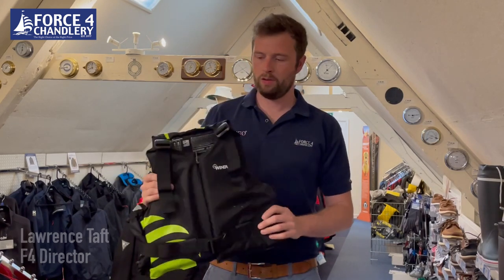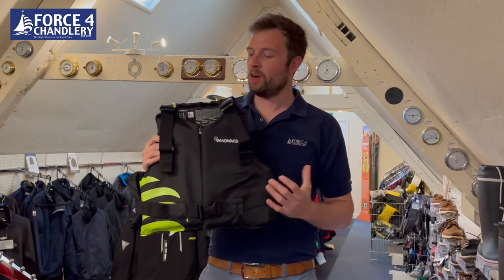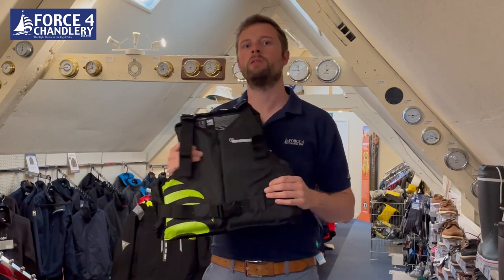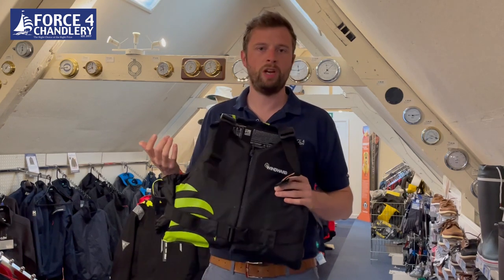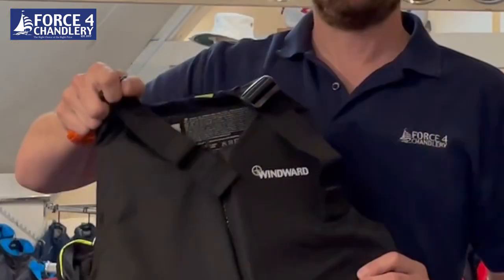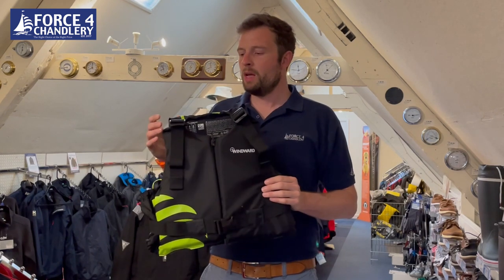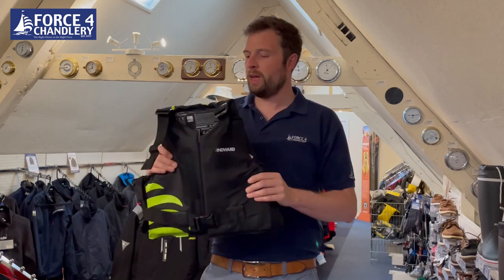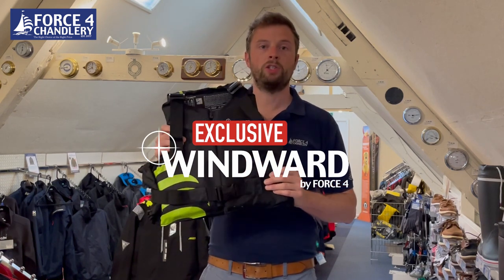Great value Windward Buoyancy Aid for sailing, kayaking, paddle boarding, windsurfing & watersports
“The Vector 50N Buoyancy Aid is the latest in Force 4’s Exclusive Windward range - suitable for sailing, kayaking, paddle boarding, windsurfing and most other watersports. It’s made for us by Crewsaver, and designed for both safety and comfort. The quality is excellent - it is fully ISO approved and has adjustable waist and shoulder straps so you can adjust the fit for the activity you are doing. We’re really proud to add it to our range. It’s available in 5 sizes including a junior size and is exclusive to Force 4." Lawrence Taft, Force 4 Director